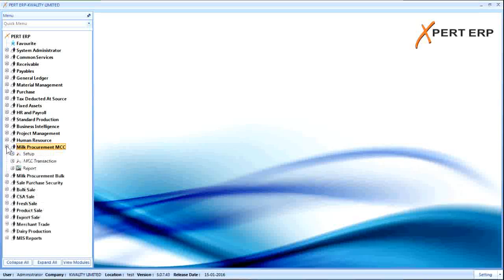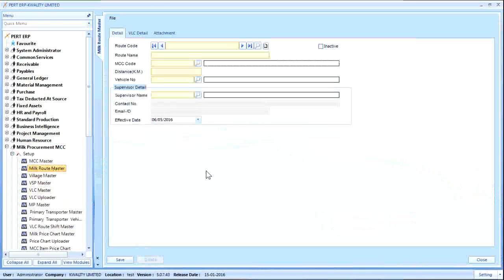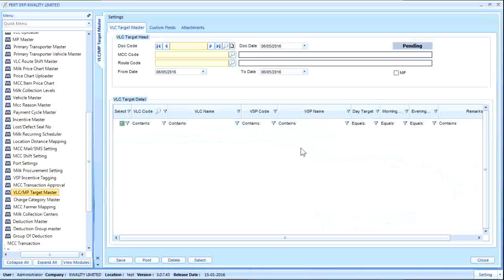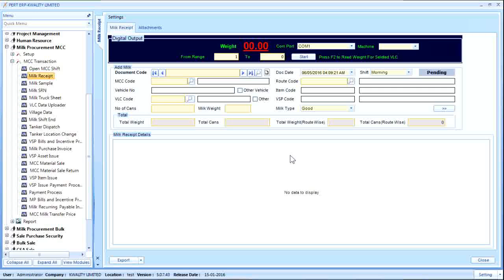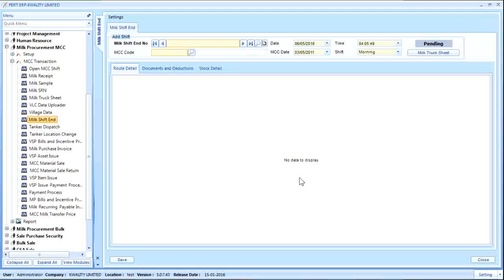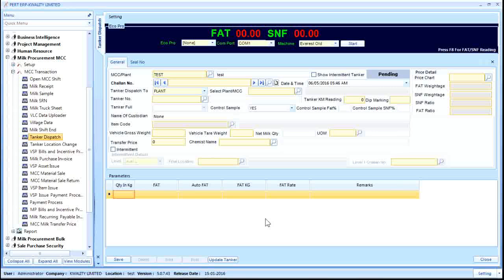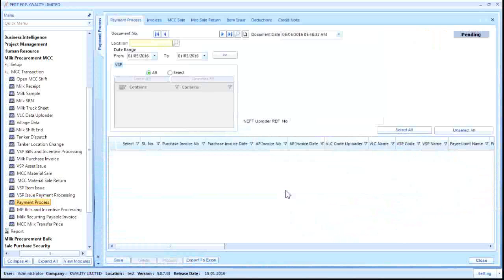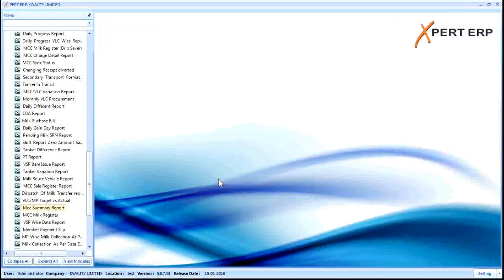Milk Procurement MCC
Final Moduel B Expert